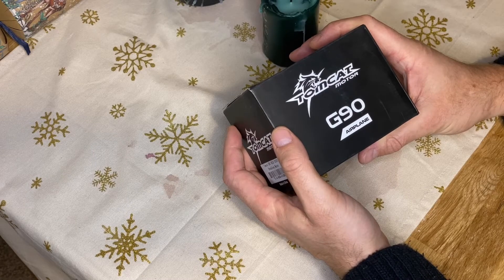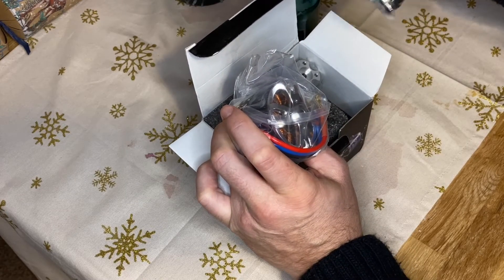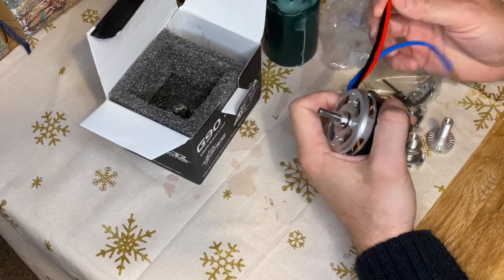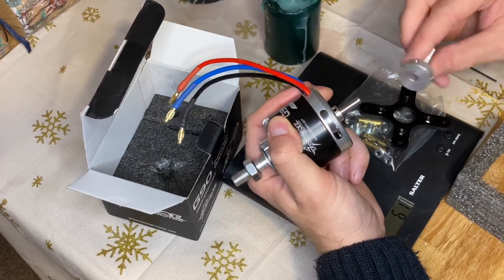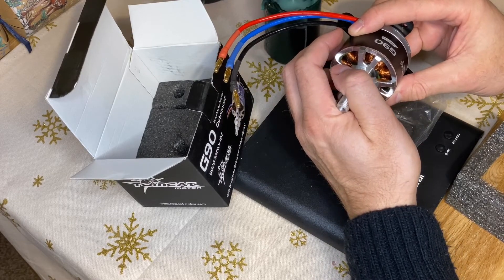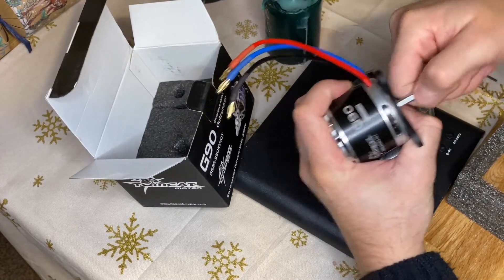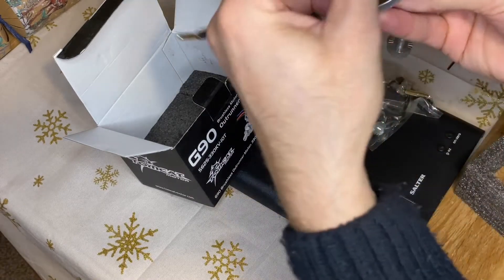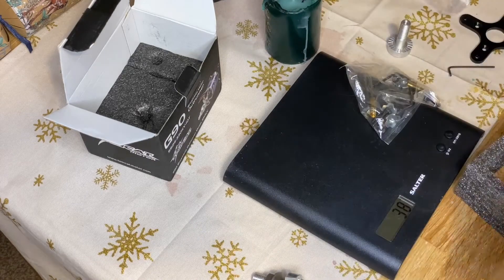Unboxing Tomcat G90 motor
Unboxing the tomcat G 90 brushless motor. This is to convert and I see motor into electric. 80amp speed controller and six cell batteries will be required to run this motor